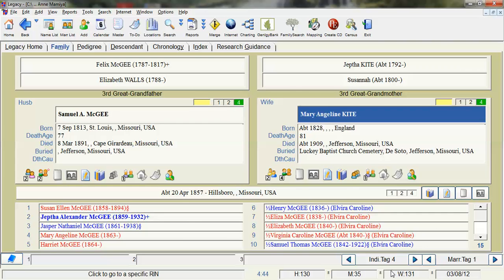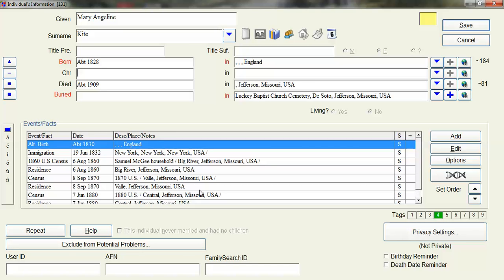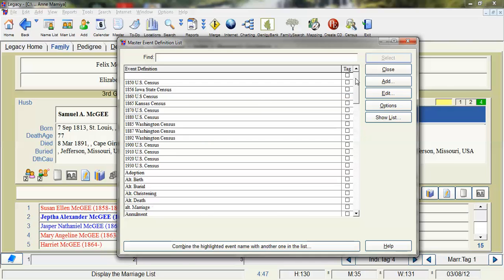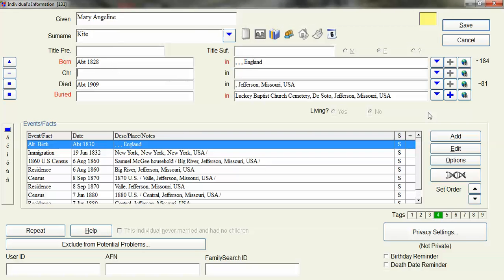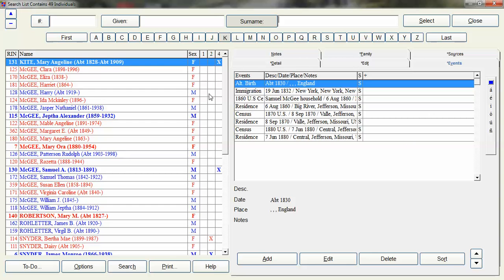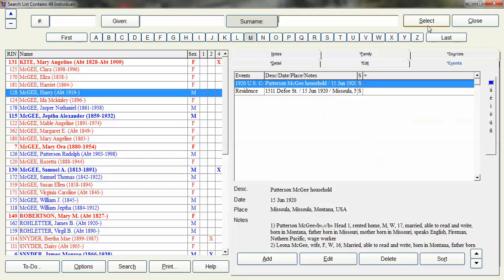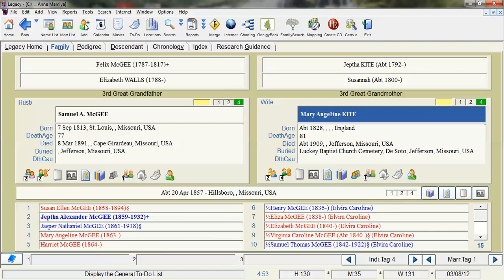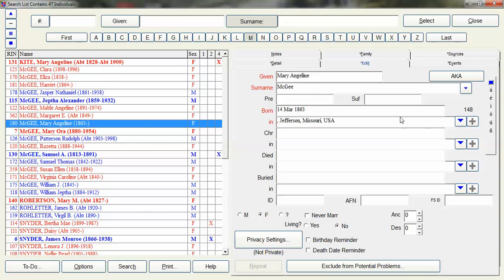Custom Census Events in Legacy Family Tree.mp4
This video accompanies my blog post, 1940 U.S. Census Research Plan - Part 1.
Using Legacy Family Tree software, I will demonstrate how to create a custom census event, create a search list for a specific event, and how to use the edit tools available in the Search List to quickly update my old census events.